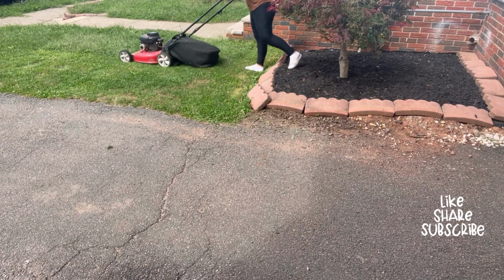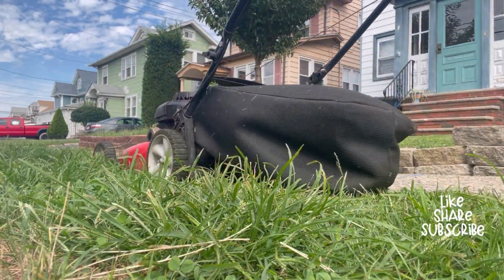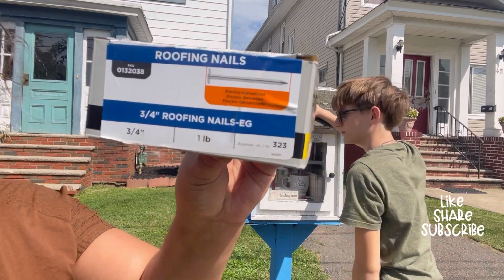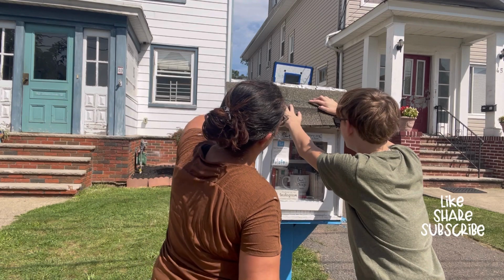✨NEW SUNDAY RESET MOTIVATION TEACHER’s EDITION || Welcome October 🍎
Hello Sweet Friend and Welcome Back,
Tag along with me as I start prepping my home for winter, tidy up my room just a bit, and create a beautiful hat for the first week of "Respect" in our school.

Hope you enjoy today's motivation and I will see you again in my next video!
Love Always-Mariana

If you choose to purchased any of the products above using the links provided you are helping me earn a small commision. For that; I am extremely grateful

Please be advised that I am NOT a professional.  My videos are for motivational puposes ONLY.  I learn from you and this wonderful community here and strive to better myself one day at a time.

my Code is: afd26096
Method Almond Scent Wood Cleaner
Bissell Vacuum
Wind Fresh Laundry Detergent from Sam's Club
Rosey's Chlorine Free Liquid from Thrive Market:
I live  somewhere in NJ with my 2 children and 4 dogs.
I am a full-time single working mom (currently in the process of finalizing my Standard Teacher Certification for Middle School).

I enjoy cleaning, love to cook, and challenge myself to DIY and repair my home all on a frugal budget. Often, I believe my middle name should be- Hustler- because I am always on the go trying to make it!

I believe in the promises of God that "we are fearfully and wonderfully made" and that within us abides a power that helps us  to “do ALL things." (That is why you are and MVP)

Here, we strive for progression and not perfection.  Your Best is Good enough!
Mistakes, meltdowns, crying, and ups and downs are allow.  We encourage each other by giving the freedom to release and refill.  Take the time to decompress and then reset.  We give each other grace in our journey of progression.

The ultimate goal is that we take it one moment at a time; with gratitude and forgiveness. 😊